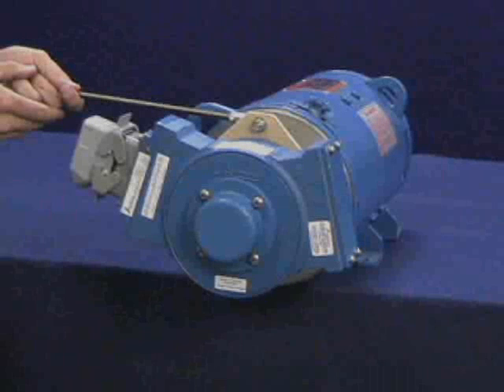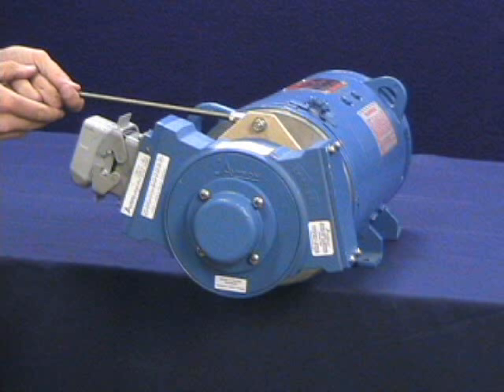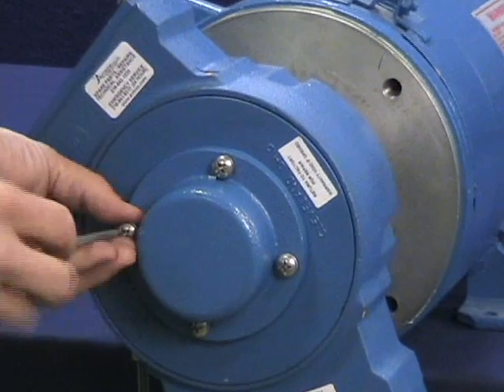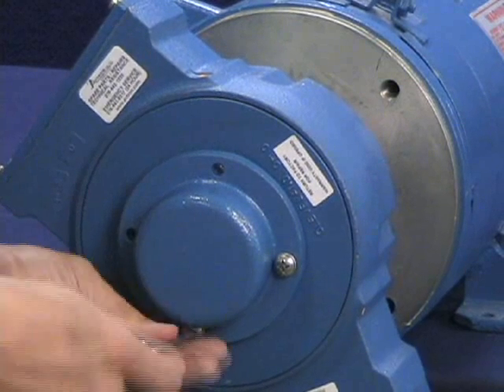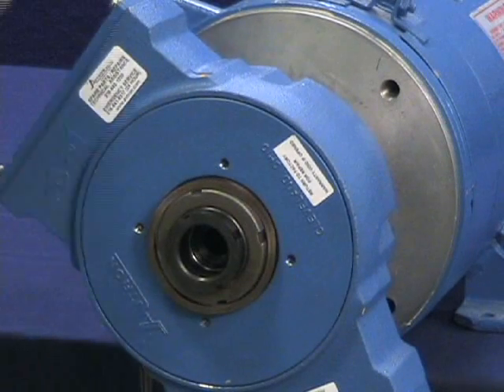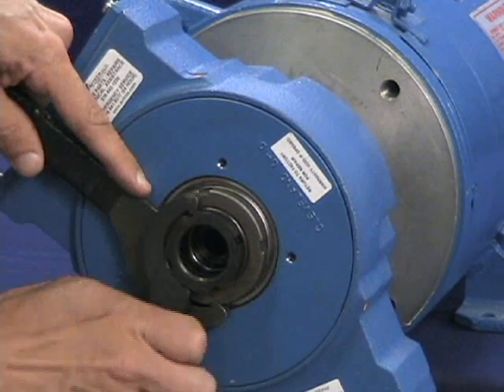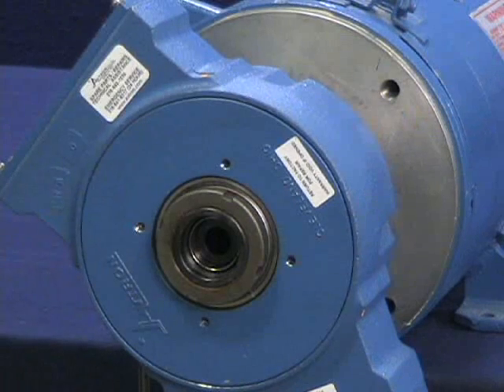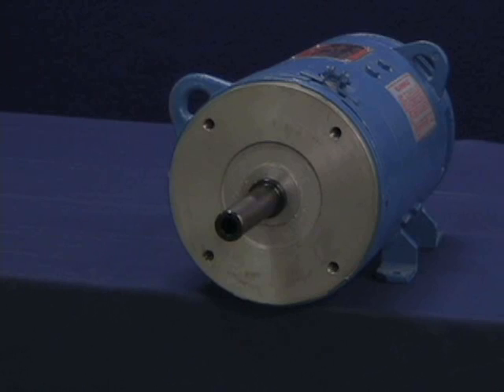Removing an Avtron AV685 Encoder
The toughest hollow shaft encoder built! Removable sensors. The Avtron AV685 hollow shaft encoder is severe mill duty built to survive the worst conditions: dust, dirt, liquid sprays, and temperatures extremes from -40°C* to +120°C*! Replaces competitive models without rewiring. Self-diagnostic Led & alarm.